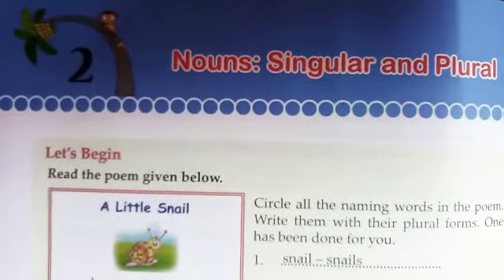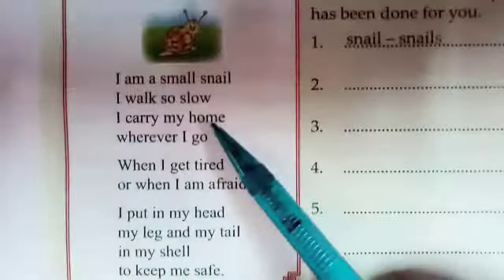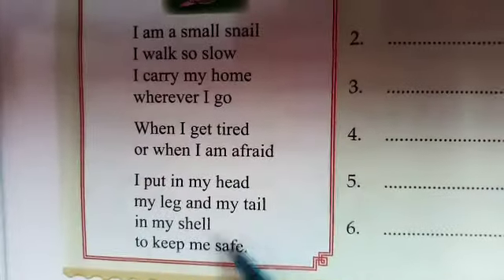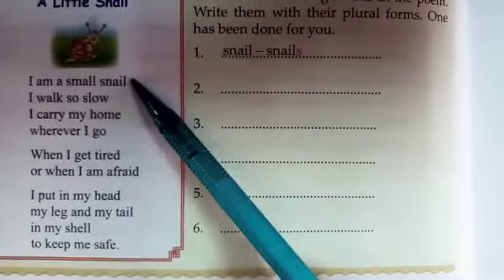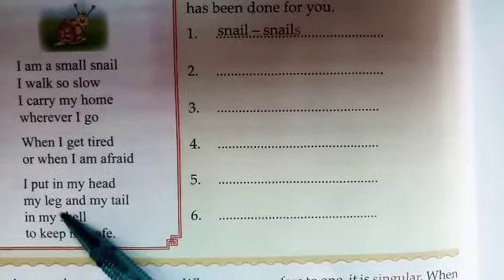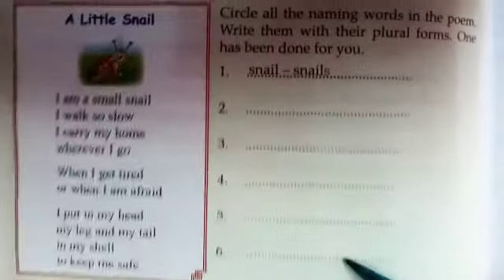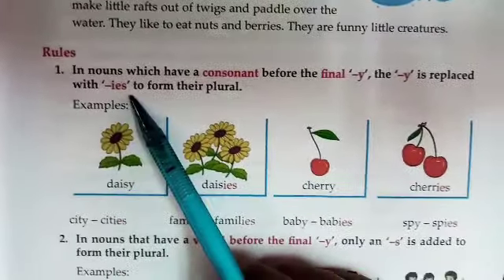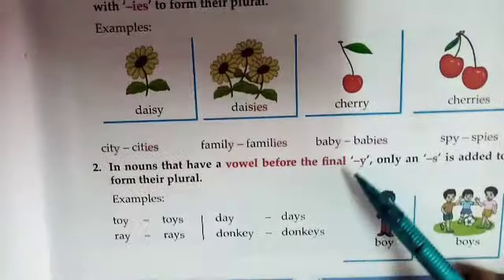Chapter 2, NOUNS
English Grammar, Class 2, ICSE